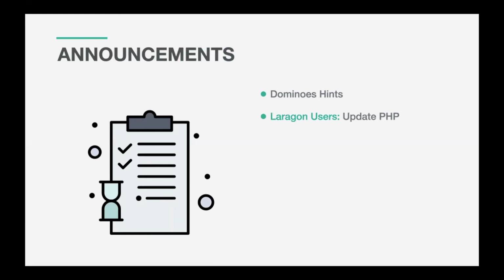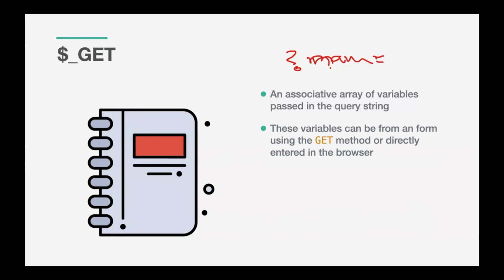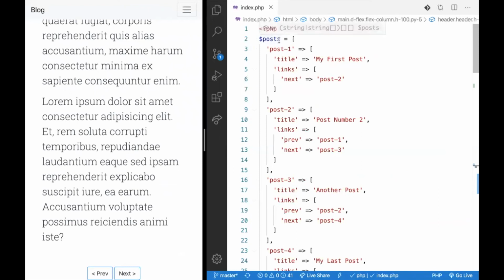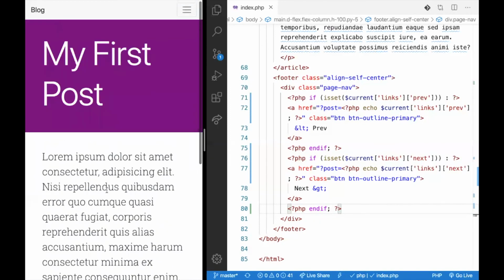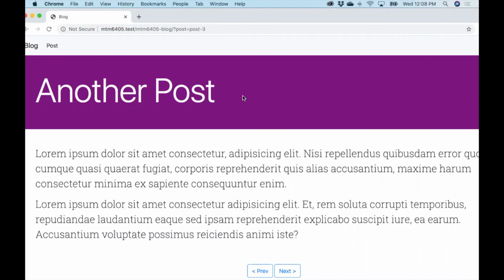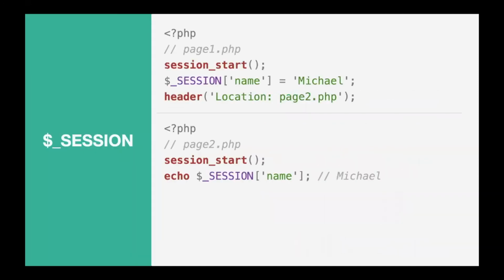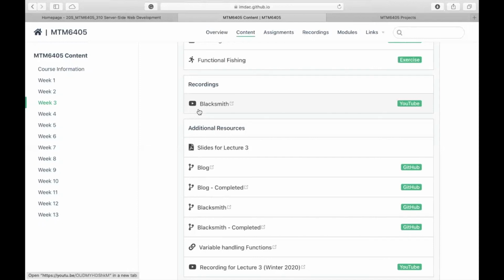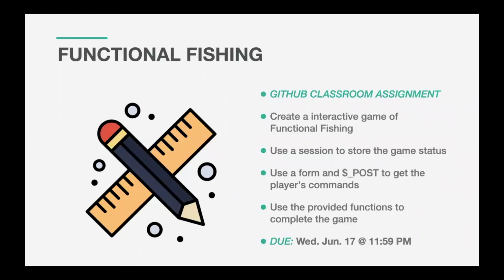MTM6405 Spring 2020 - Lecture 3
In this lecture, we discussed how to create dynamic pages using query strings and $_GET variable, and how to use $_POST to handling forms. We also learned about sessions and $_SESSION variable. Finally, we talked about using the different include statements to include external files.